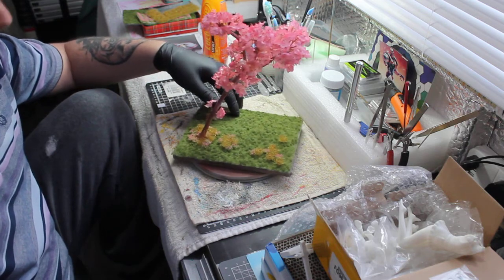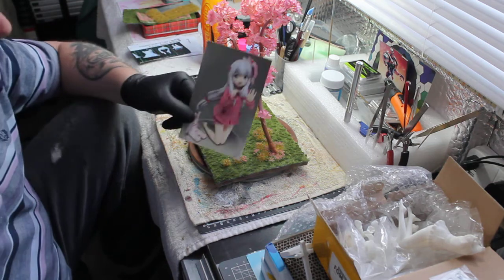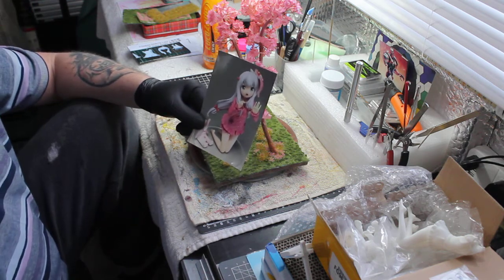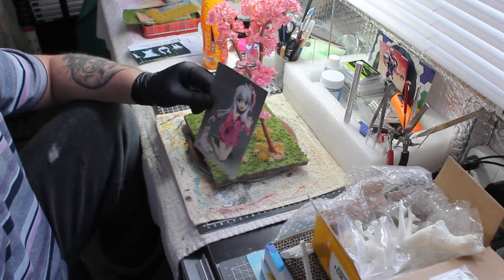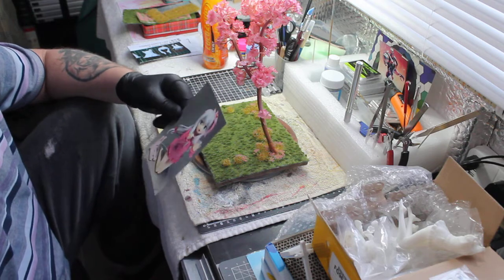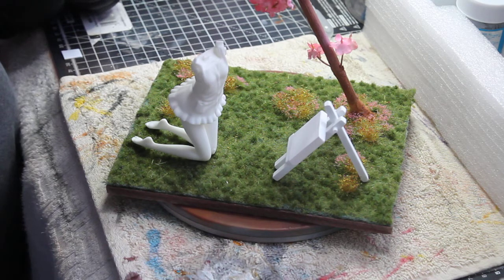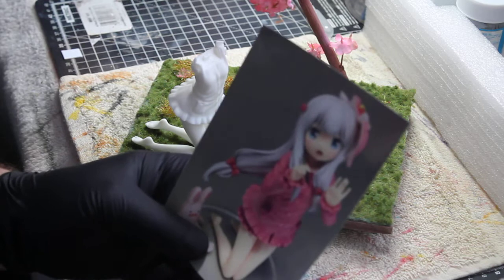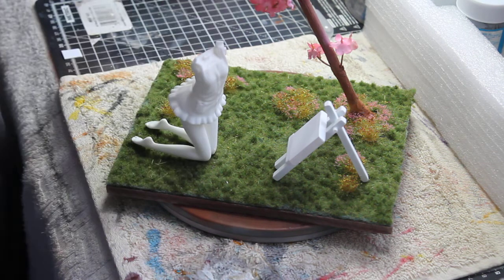Eromanga Sensei/Izumi sagiri/WIP/build part 1